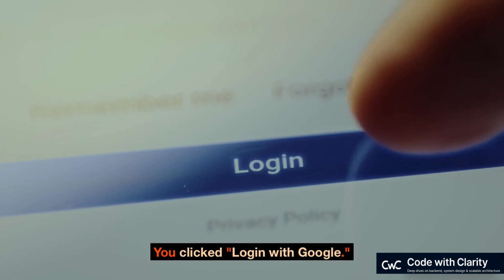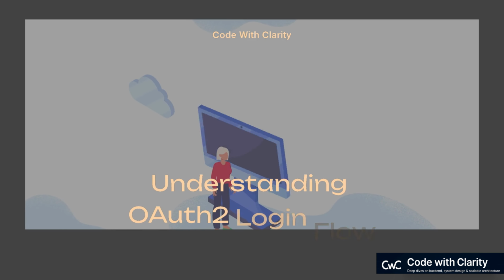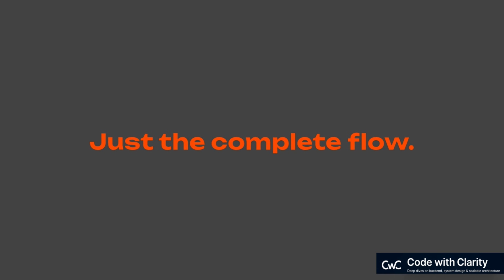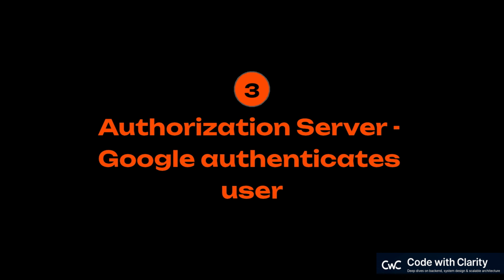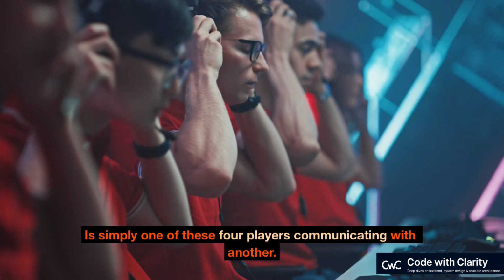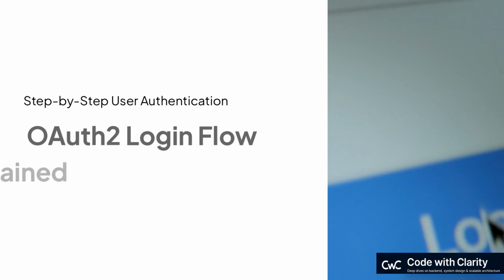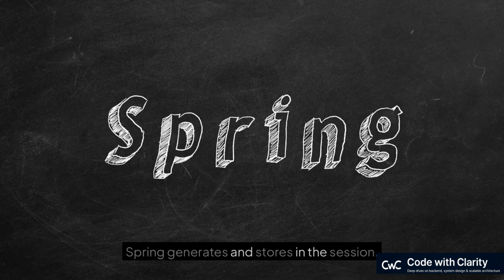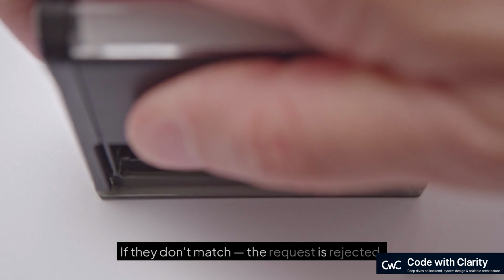How OAuth2 Login Actually Works in Spring Security | Authorization Code Flow Explained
You clicked "Login with Google." You got redirected. You came back logged in.

Between those 3 seconds, 6 things happened inside Spring Security — and most Java developers who built that button have never traced all of them.

In this video, I break down the full OAuth2 Authorization Code Flow from the inside — not the config, but what actually fires, in what order, and where it sits inside Spring Security's filter chain.

What you'll learn:
✅ Why OAuth2 is NOT an authentication protocol (most devs get this wrong)
✅ The 4 roles — Resource Owner, Client, Authorization Server, Resource Server
✅ The 6-step Authorization Code Flow — step by step with diagrams
✅ Where OAuth2AuthorizationRequestRedirectFilter and OAuth2LoginAuthenticationFilter plug into the filter chain
✅ What OAuth2UserService does and why you need to override it
✅ The state parameter — the CSRF protection most tutorials skip
✅ When NOT to use OAuth2 (and the mistakes that happen when you do)

This is Part 3 of the Spring Security series:
▶ Part 3 — OAuth2 Login (this video)

Timestamps:
0:00 — The moment that confused me
1:10 — OAuth2 vs OpenID Connect — the distinction that matters
2:30 — The 4 roles explained with Login with Google
4:00 — The Authorization Code Flow — all 6 steps
7:30 — Where OAuth2 plugs into Spring Security's filter chain
10:00 — OAuth2UserService — where your app takes over
12:00 — The state parameter and CSRF protection
13:30 — When NOT to use OAuth2
15:00 — Key takeaway